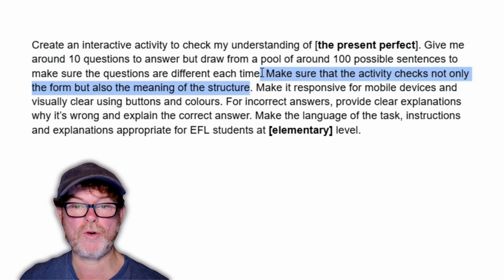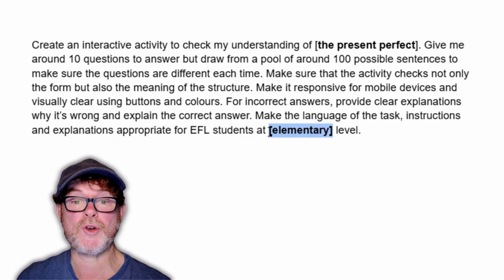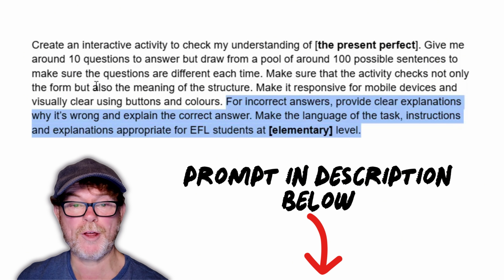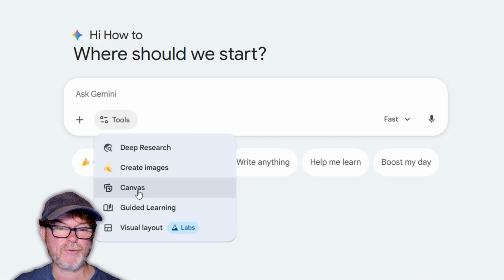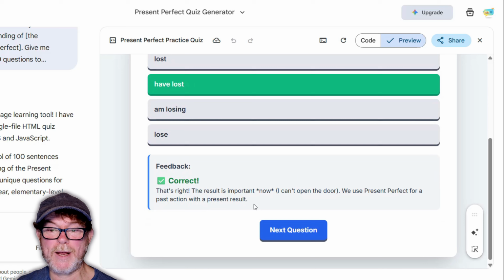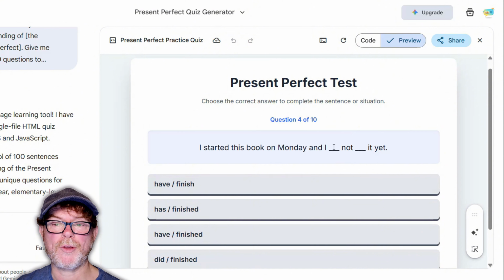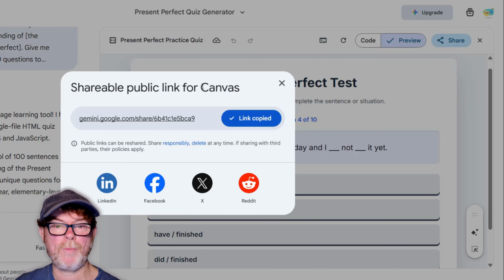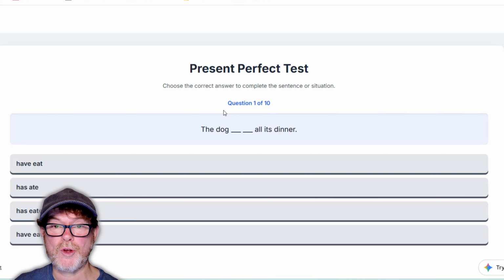Use AI to create interactive English grammar quizzes - no coding needed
You can use AI models like Google Gemini and ChatGPT to create interactive activities to help you learn English grammar better. You don't need any special programming or coding skills, you can just use the prompt below:

"Create an interactive activity to check my understanding of [the present perfect]. Give me around 10 questions to answer but draw from a pool of around 100 possible sentences to make sure the questions are different each time. Make sure that the activity checks not only the form but also the meaning of the structure. Make it responsive for mobile devices and visually clear using buttons and colours. For incorrect answers, provide clear explanations why it’s wrong and explain the correct answer. Make the language of the task, instructions and explanations appropriate for EFL students at [elementary] level."